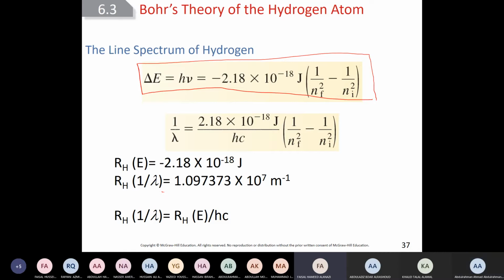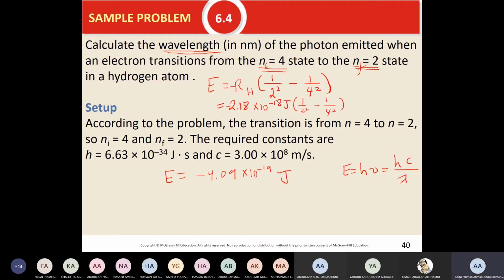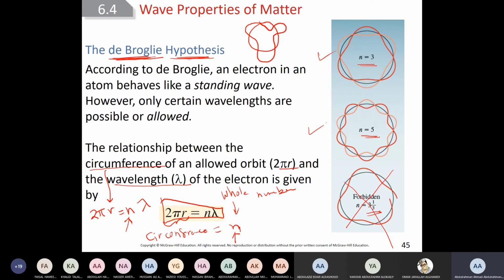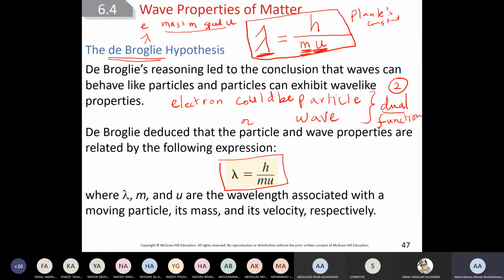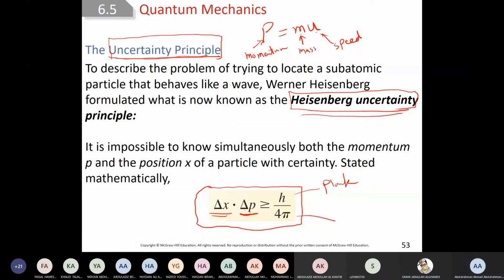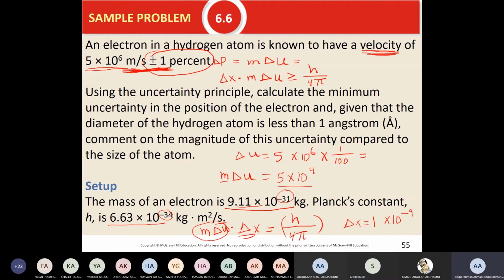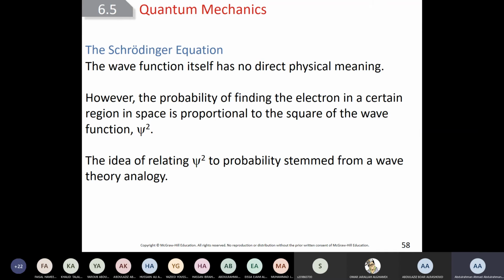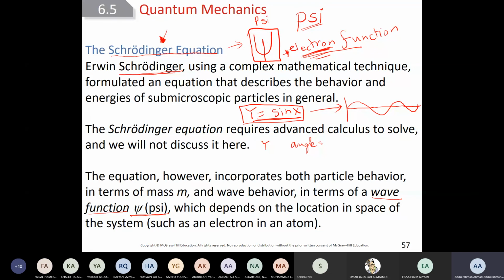chem101 16 lecture